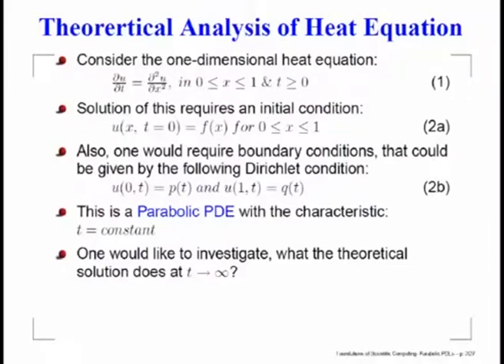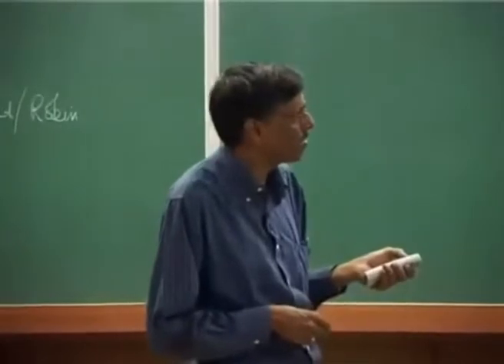Lecture 17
Course Name: Foundation of Scientific Computing